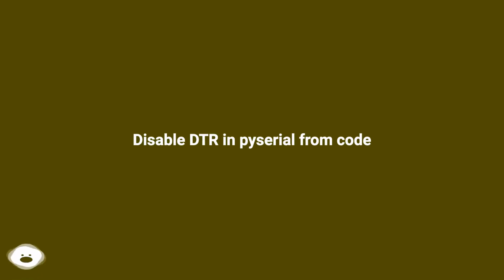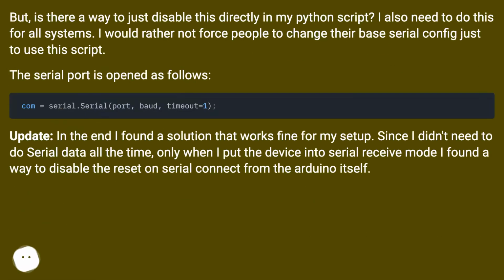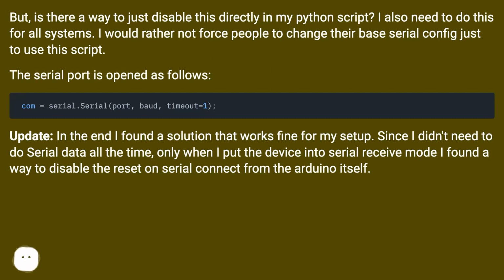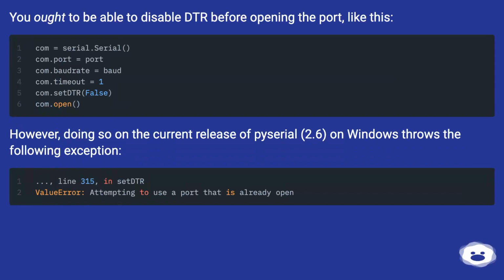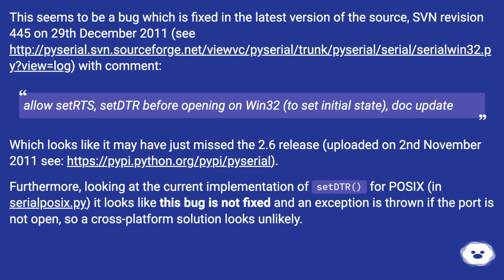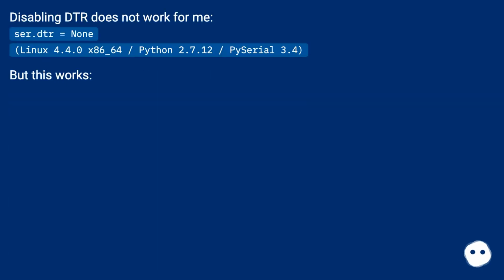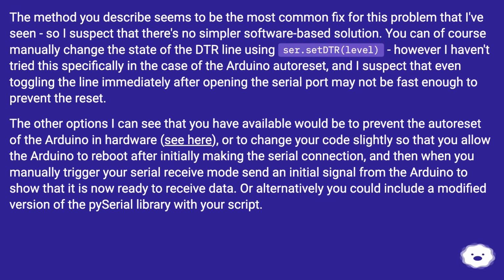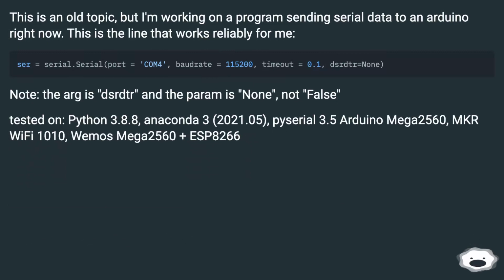Disable DTR in pyserial from code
Chapters
00:00 Disable Dtr In Pyserial From Code
02:05 Accepted Answer Score 15
03:12 Answer 2 Score 6
03:44 Answer 3 Score 2
04:37 Answer 4 Score 0
05:19 Thank you